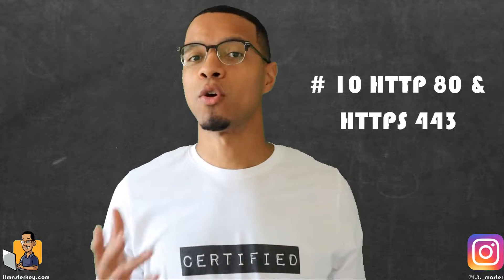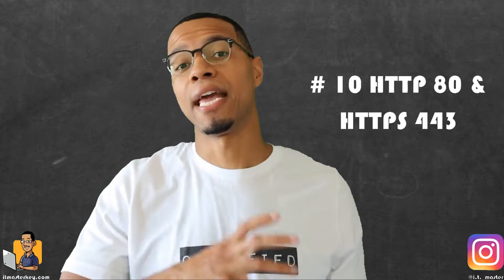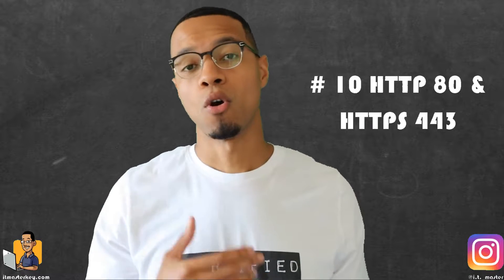10 Protocols You Should Know | Networking Ports & Protocols Taught By Tech Professor